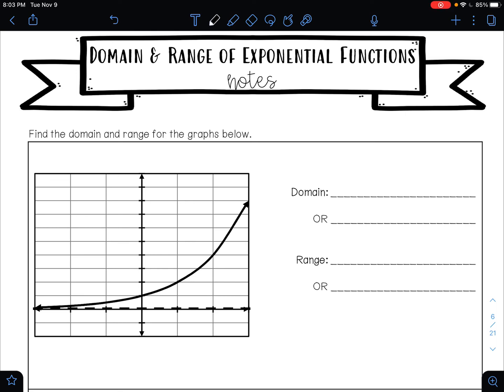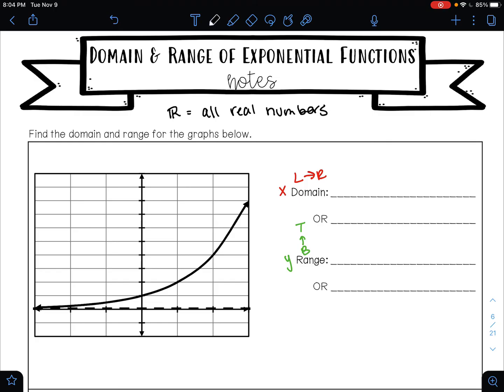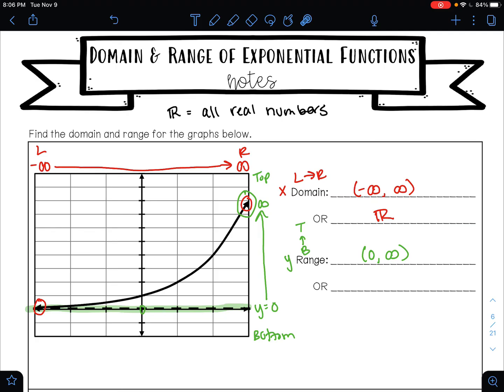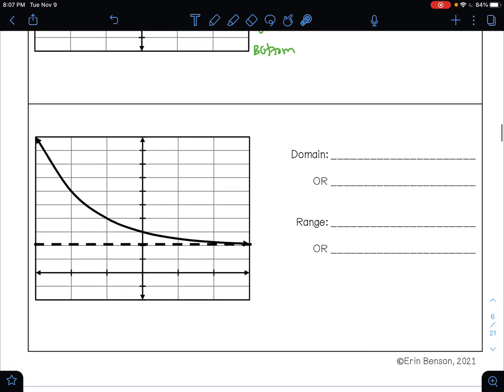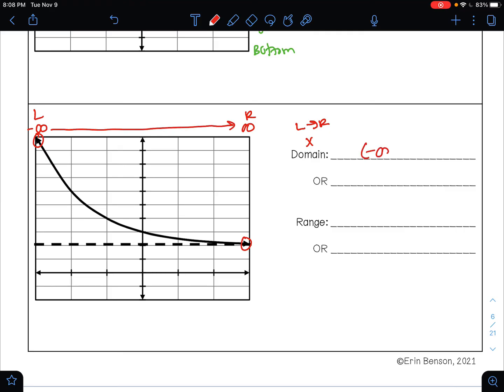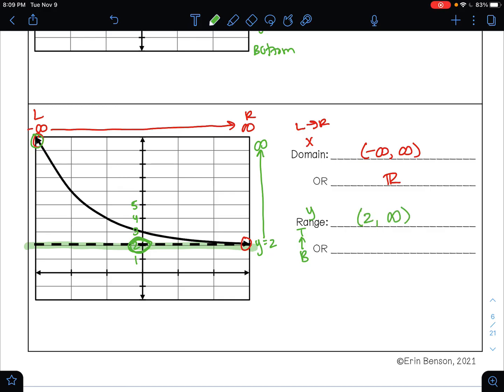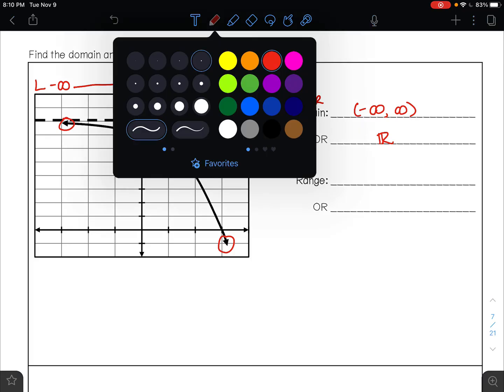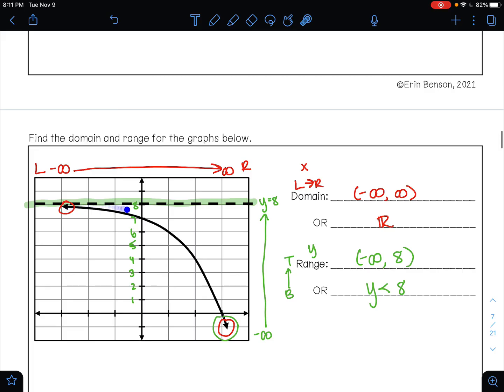Domain and Range of Exponential Functions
In this video, I will teach you how to find the domain and range of exponential functions in interval and inequality notation.